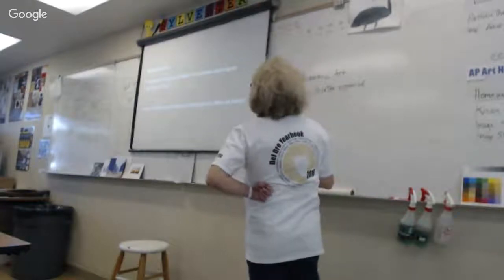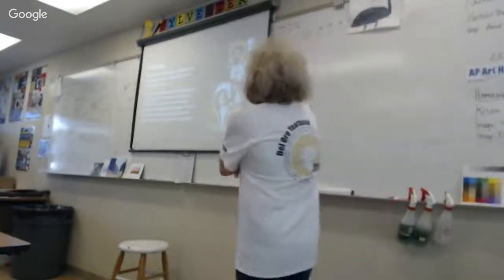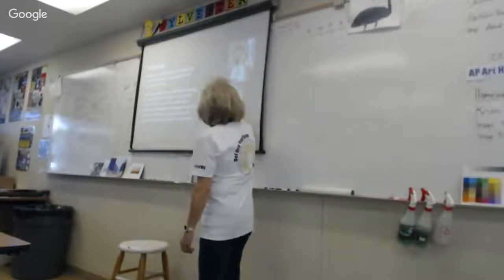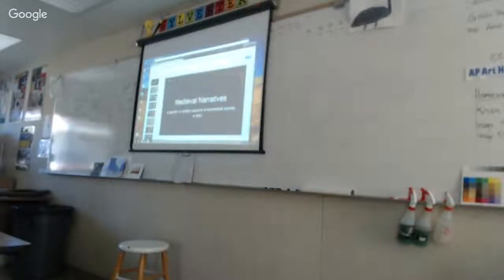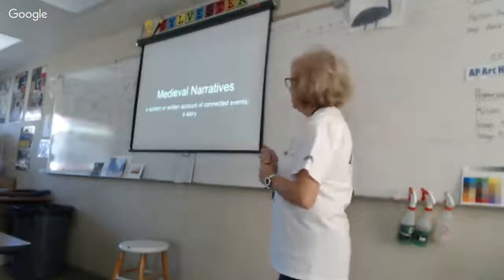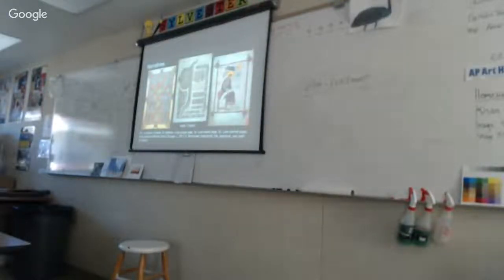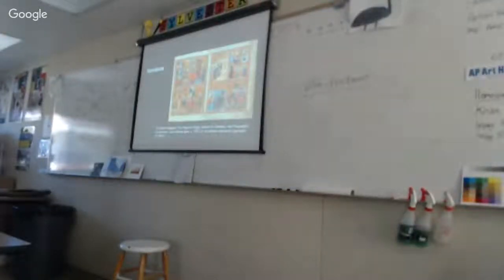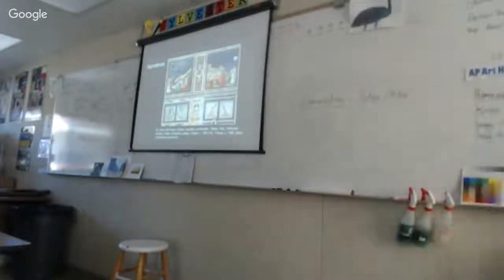Byzantine Art/Medieval Narratives